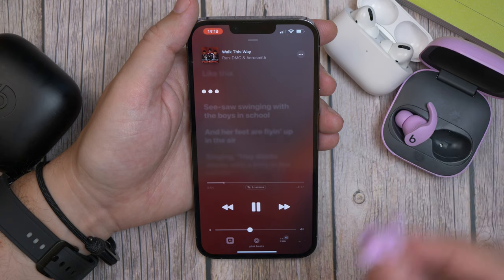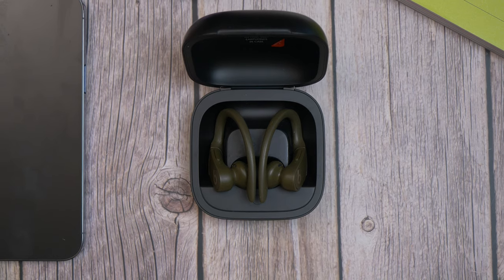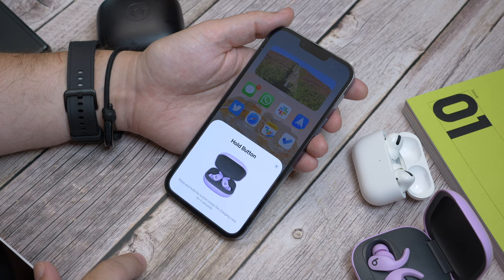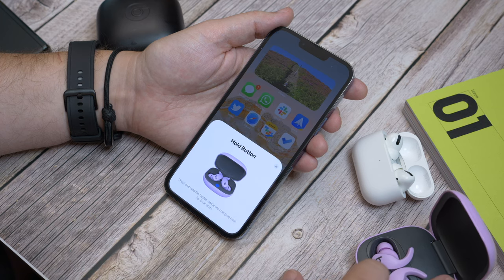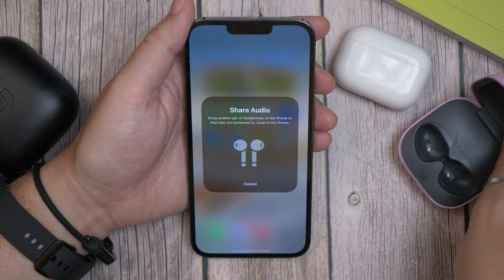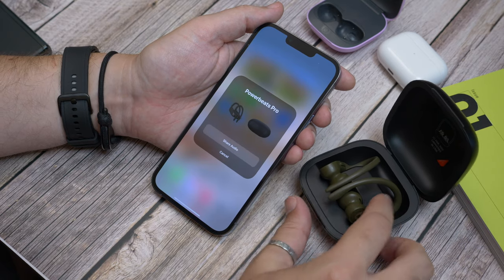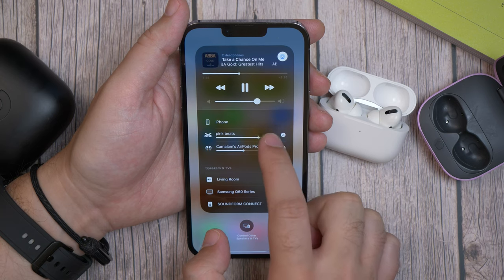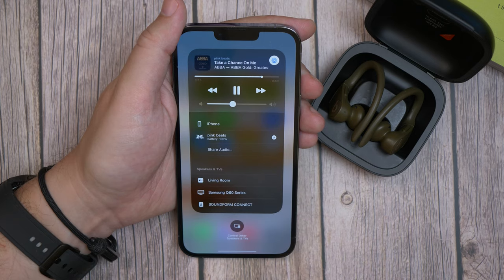Share Audio: How to connect two pairs of AirPods to one iPhone or iPad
If you've ever wanted to share what you're listening to with your friends or family members, you'll definitely want to try Apple's Share Audio feature. It works with AirPods, AirPods Pro and Beats headphones. We'll show you how it's done in this tutorial.

See the best AirPods Pro deal we've found in your area*